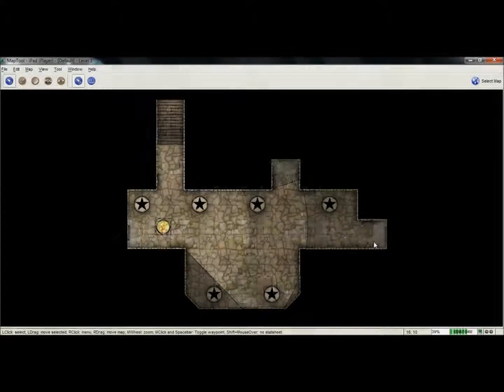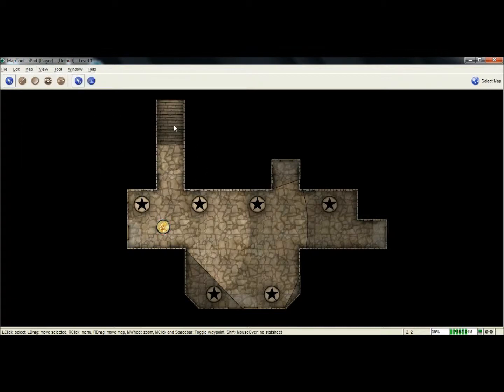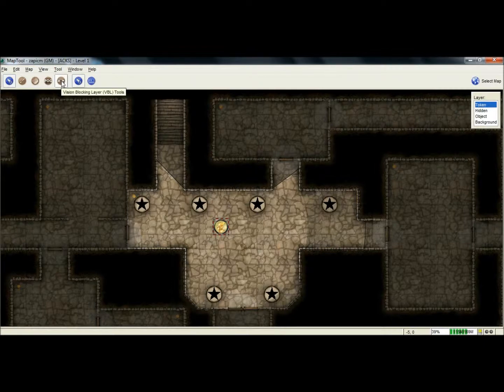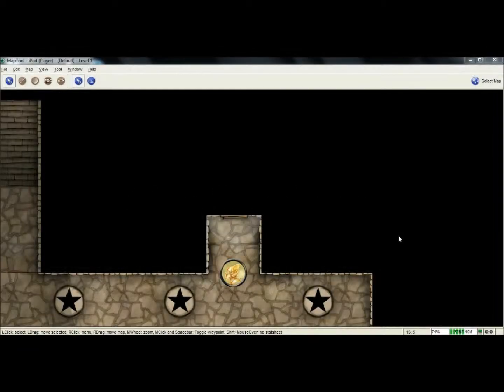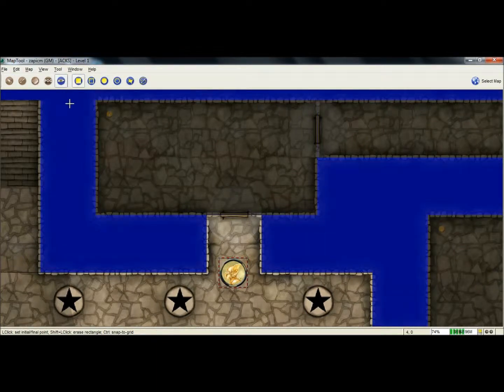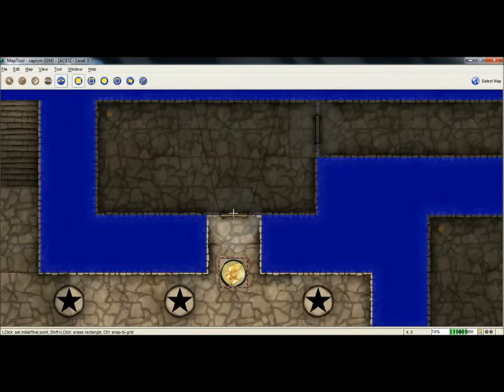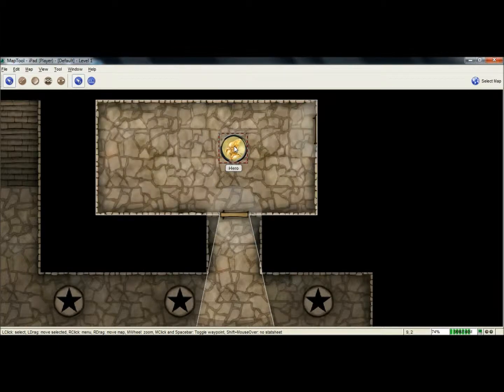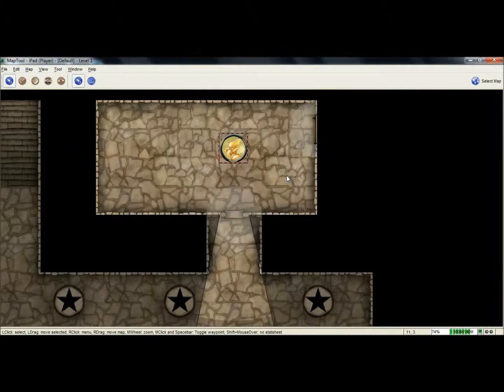Dwimmermount MapTool - Doors and line of sight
Screen capture of the Dwimmermount MapTool showing the visual blocking layer and a couple of ways of dealing with closed doors